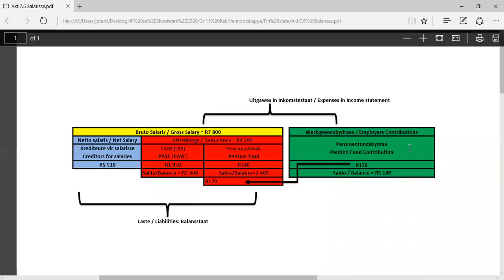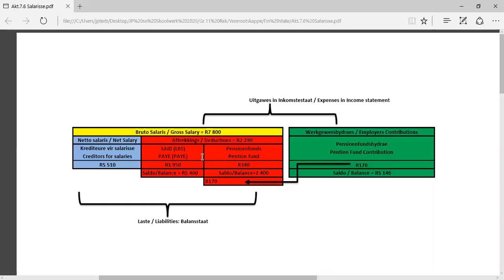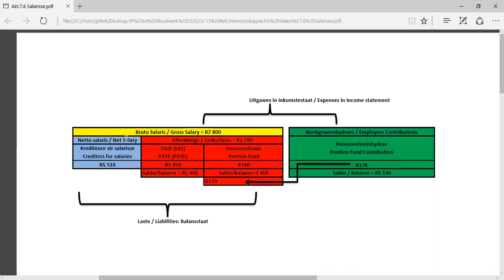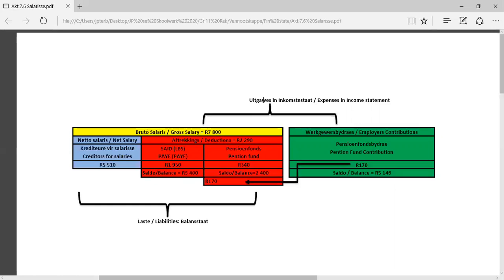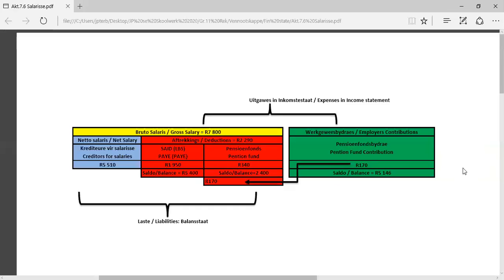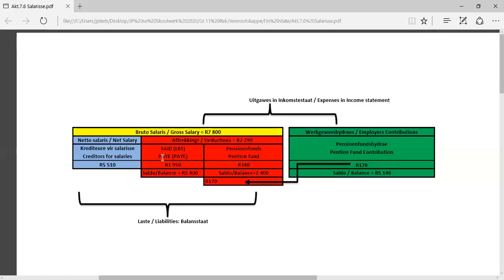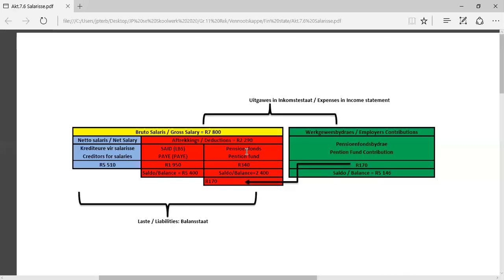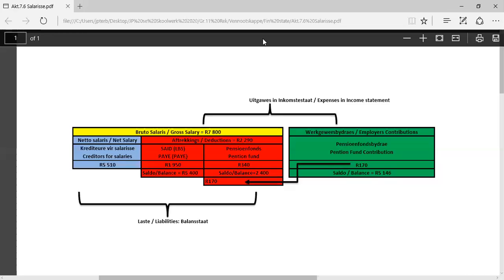Salarisse Akt 7,6